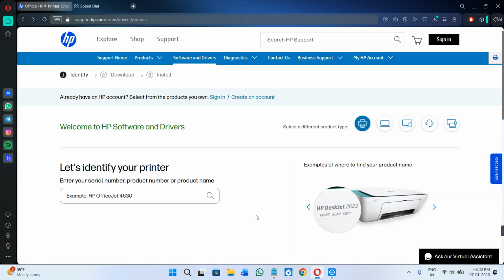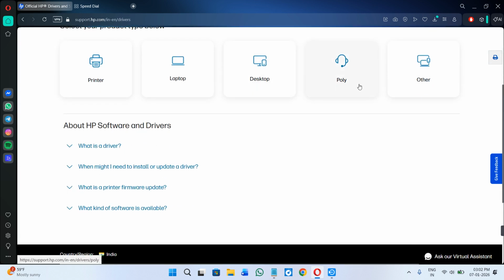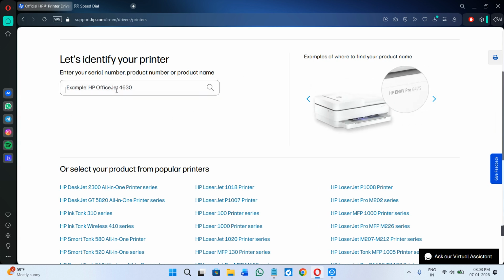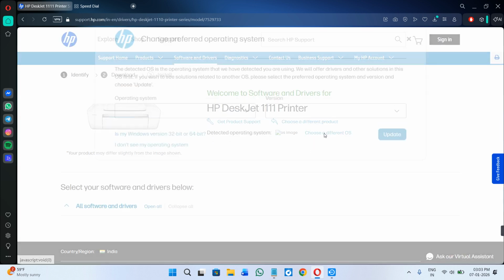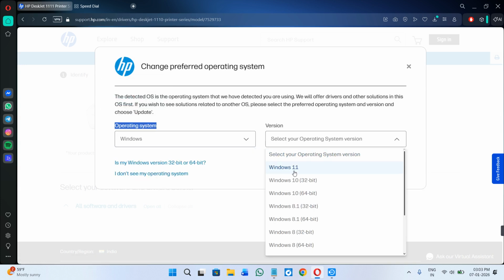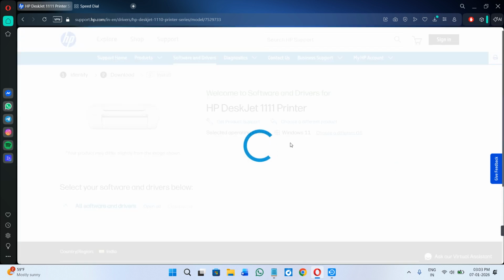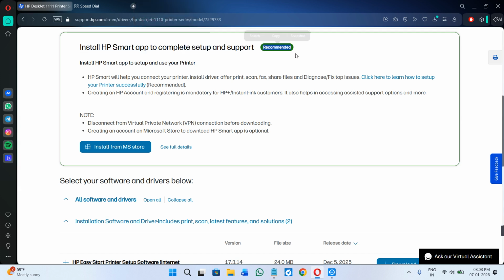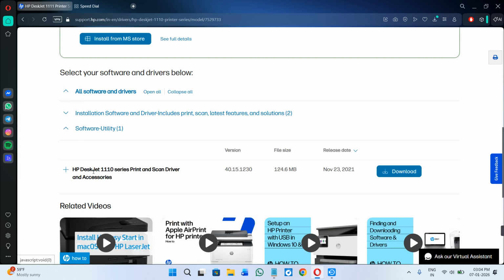How To Install HP Deskjet 1111 Printer Driver In Windows 11